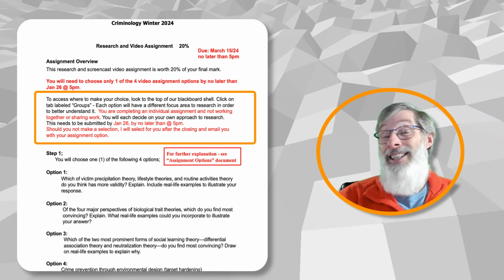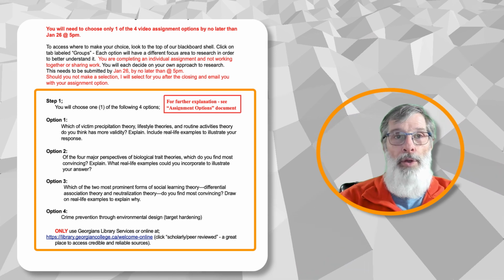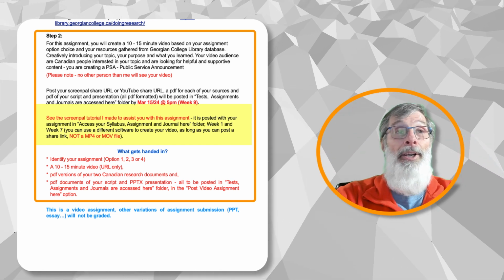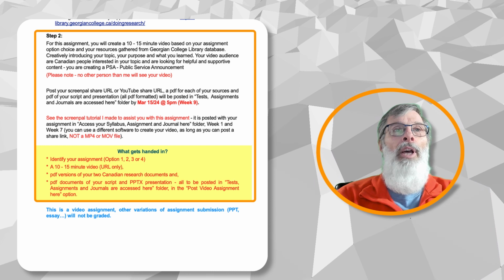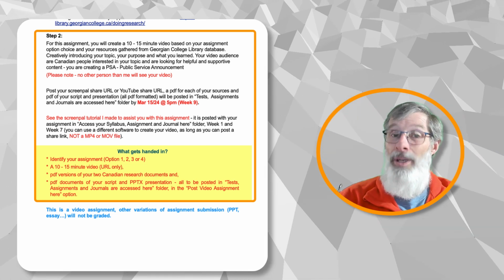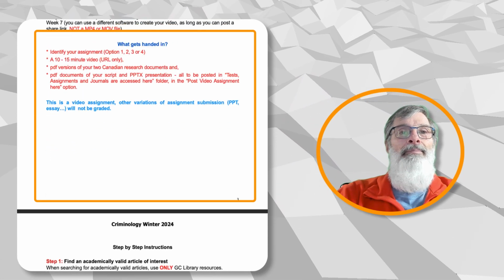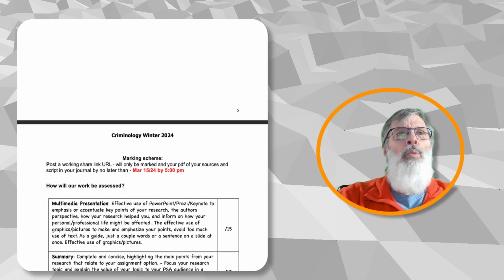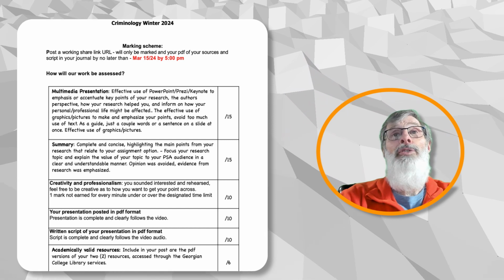SteveMillers CRIM Video Assignment W24